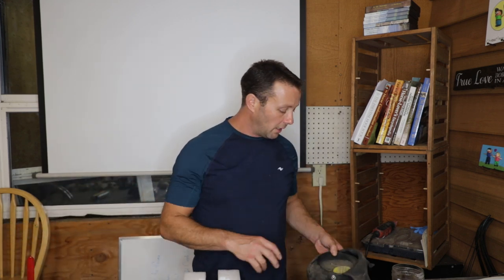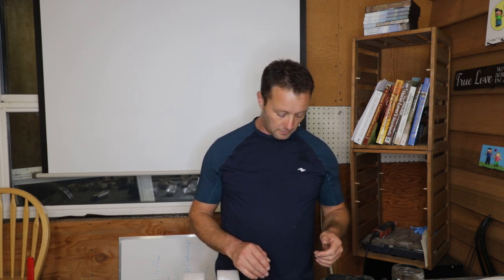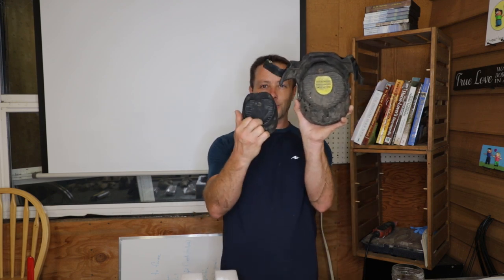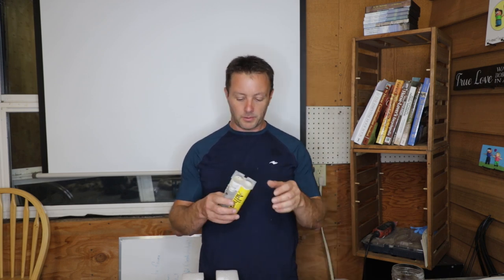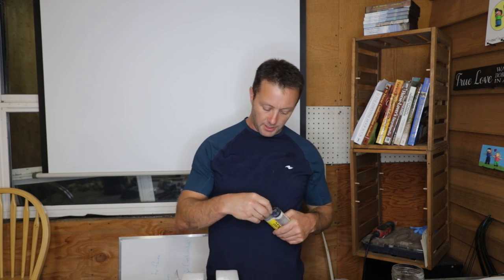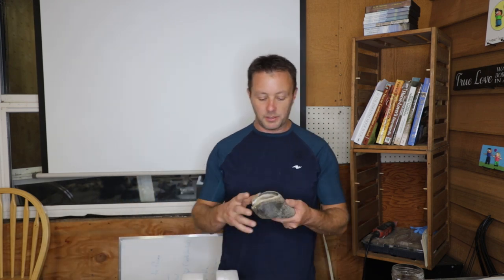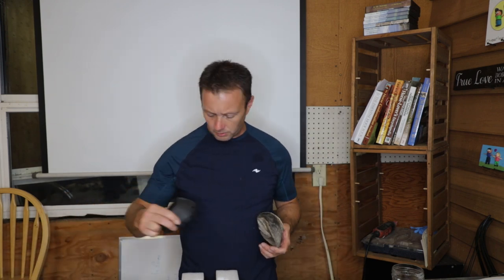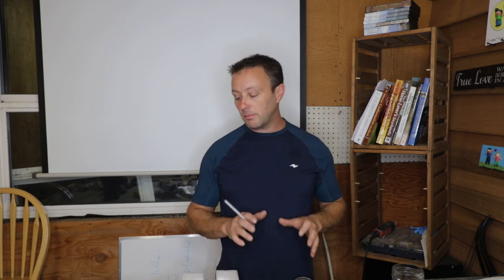All About Glue On Hoof Boots For Horses And How To Put Them On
In this video I talk all about hoof boots and demonstrate how I applied them to our resident Arabian horse Gracie.